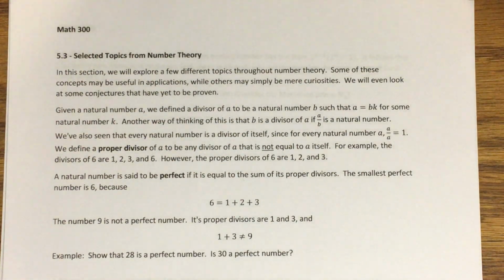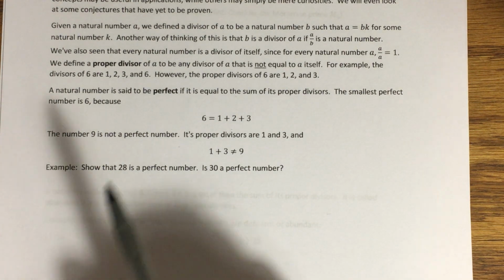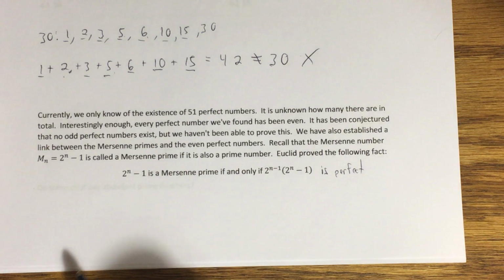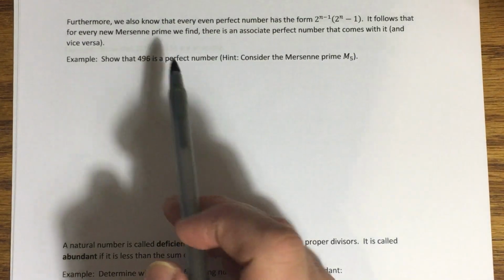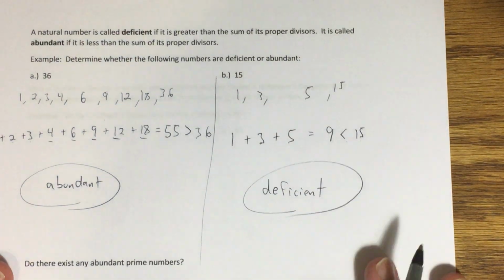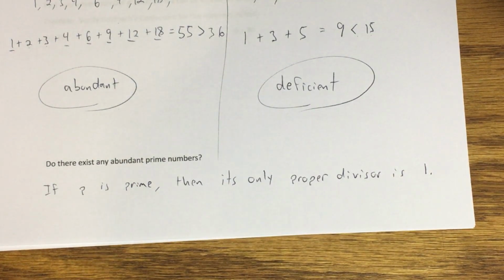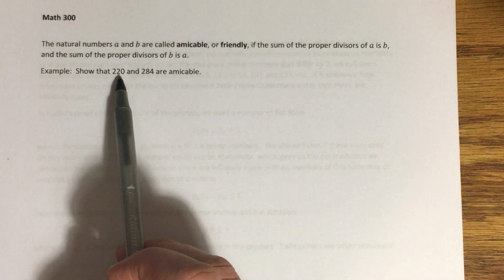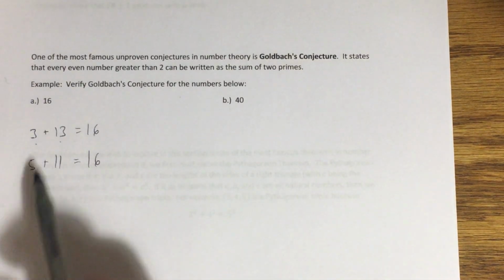5.3 - Selected Topics from Number Theory (Part 1)